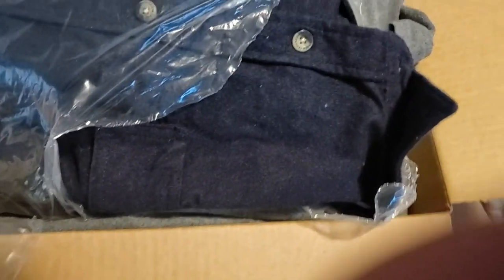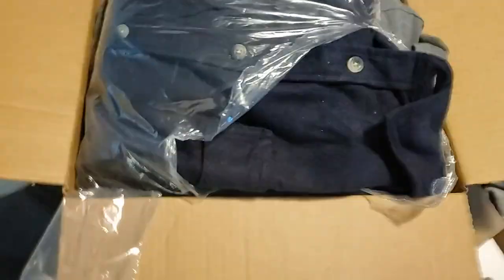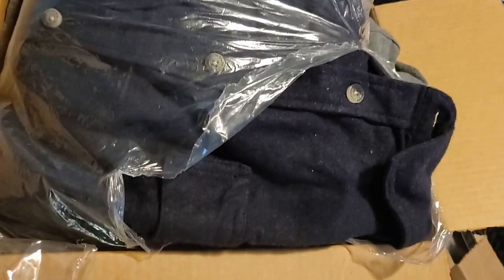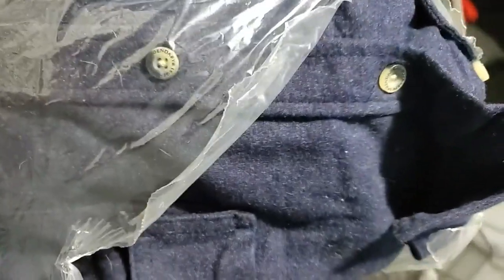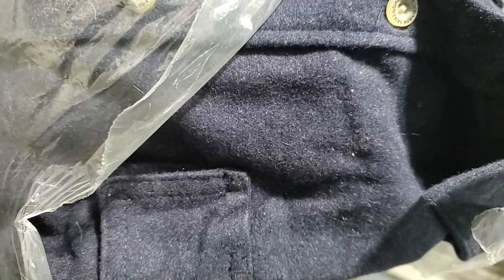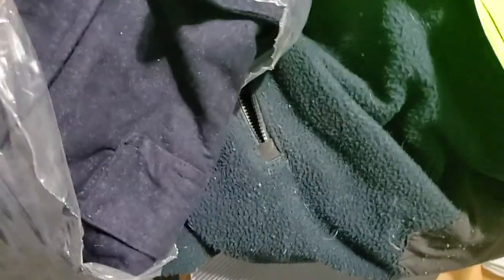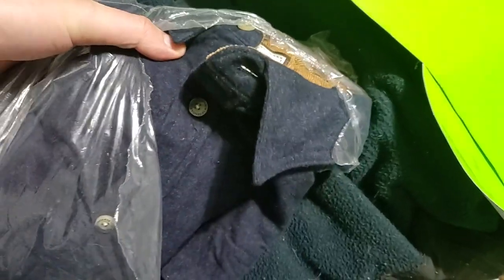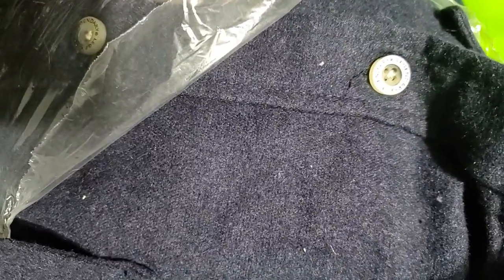Legendary Whitetails Men's Buck Camp Flannel Shirt Review, Way too dark, looks almost black